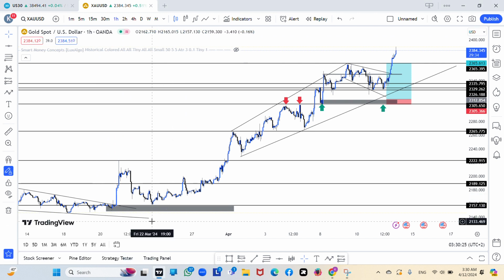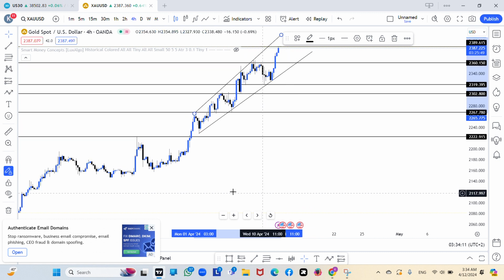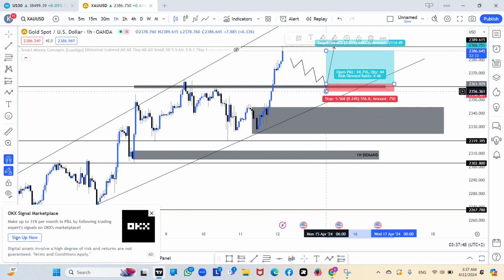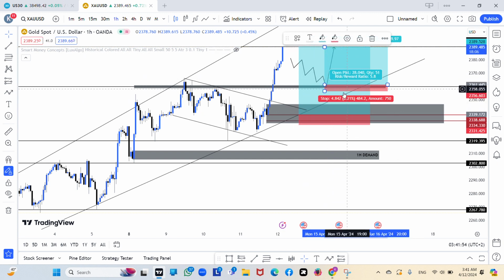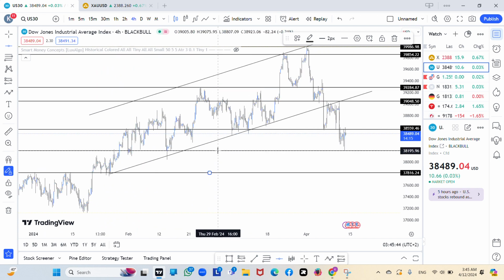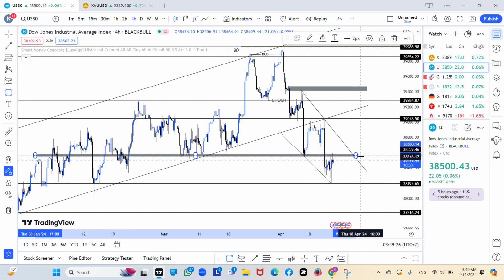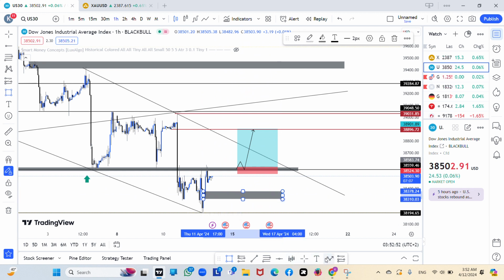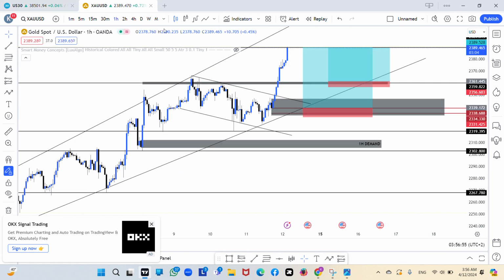How to make a R1000p/d trading GOLD & US30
Welcome y'all in Dollar trades, in this video I'll be showing my analysis & setups for XAUUSD&US30 and also showing you how you can potentially  make R1000 daily in trading with just  2 trades